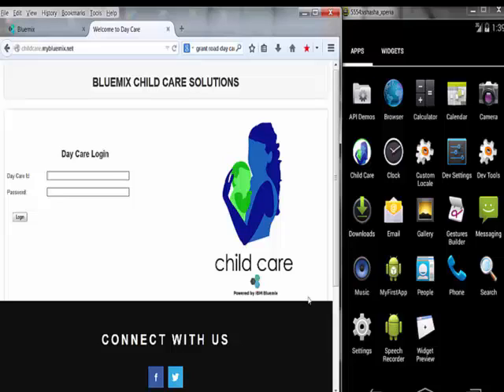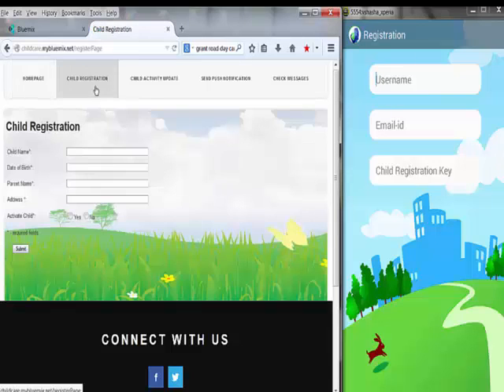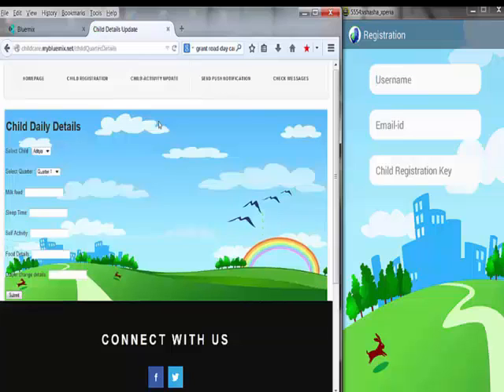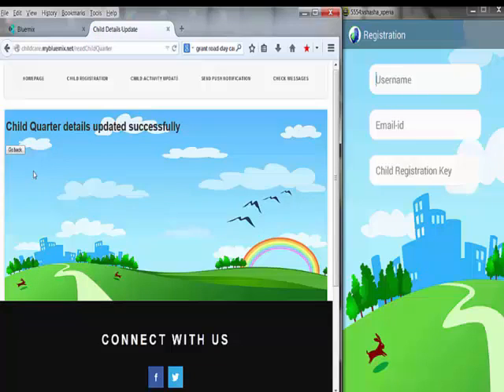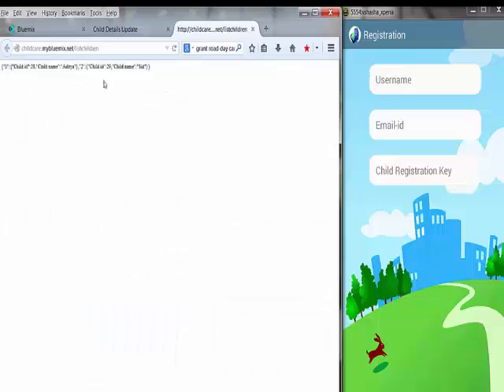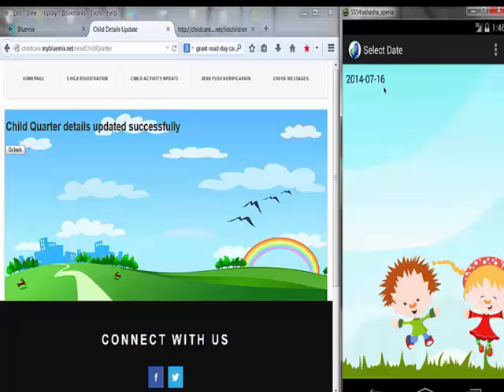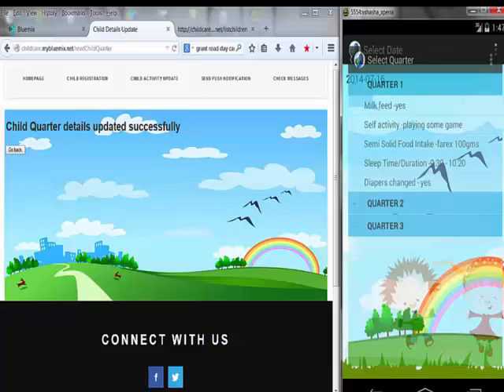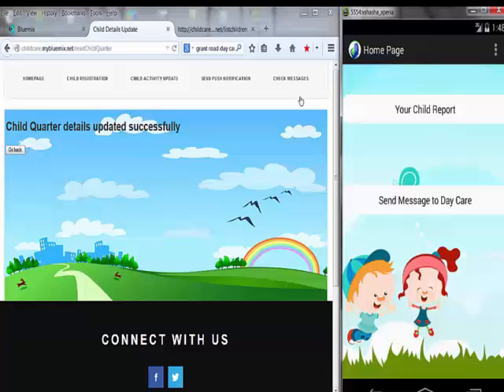Bluemix child care application demo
The child care app demonstrates a healthy usage of rich set of Bluemix services like Push Service, Mobile Cloud Boilerplate, Analytics Warehouse and Ruby Sinatra runtime. This usage of core Bluemix services/features through this out of the box application can serve as a very good demonstration of Bluemix services offering as well as Bluemix capabilities as a whole.